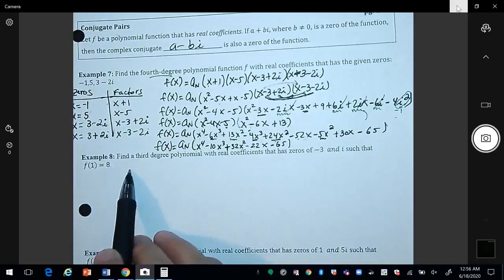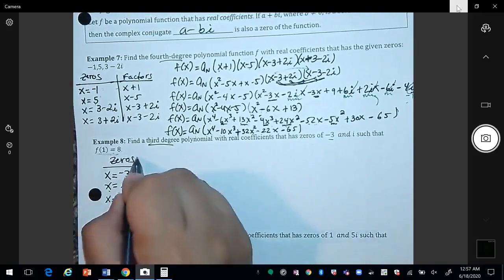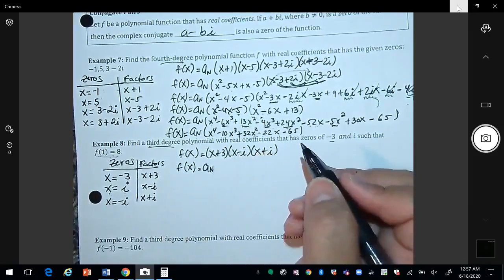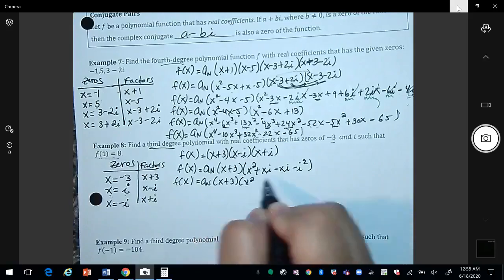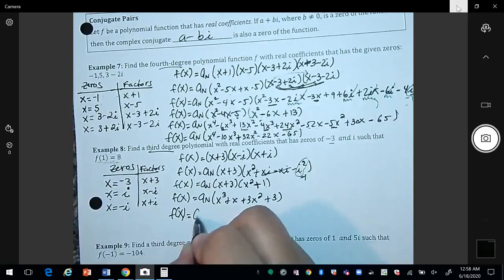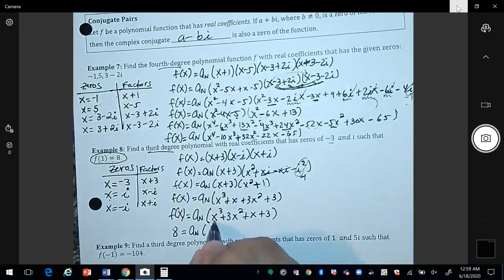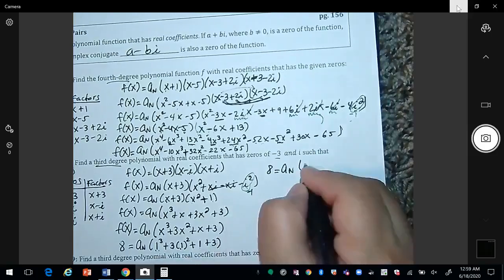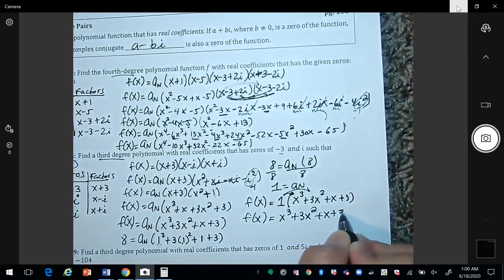Section 2 5 Zeros of Polynomial Functions D